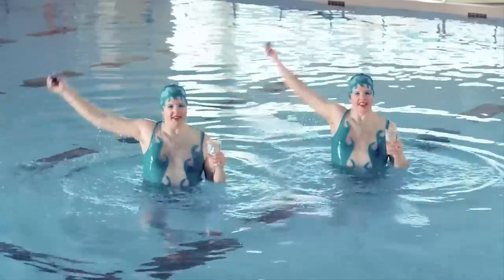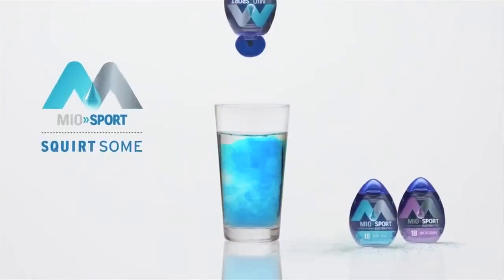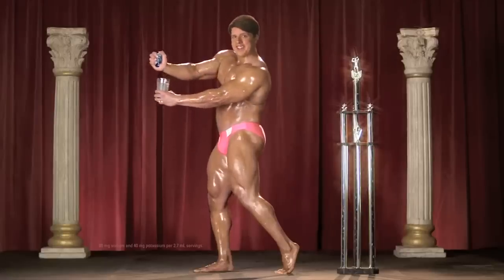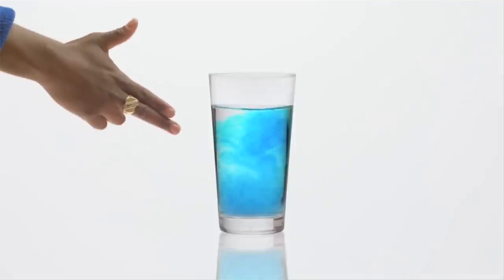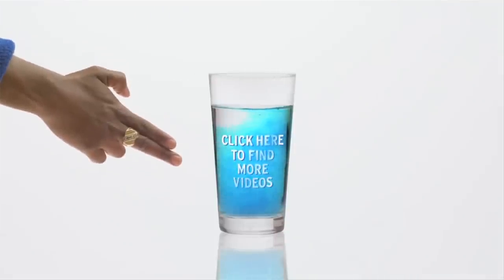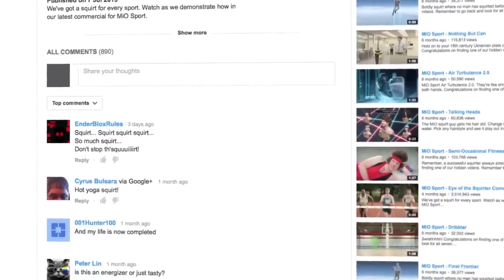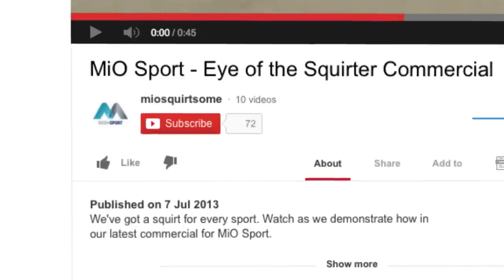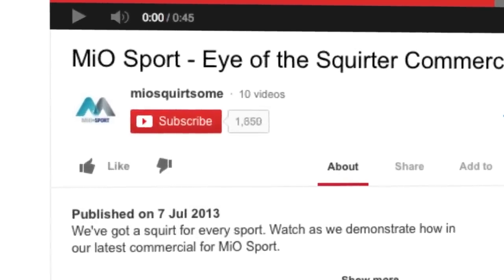MiO Canada (Kraft) YouTube case study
In 2012, Kraft Canada launched MiO, the revolutionary liquid water enhancer, with a fun and quirky campaign that appealed to their male millennial target.  When challenged to top that success the following year, the MiO team launched a YouTube campaign unlike anything seen before.  By leveraging YouTube's annotation technology, the team was able to add a layer of interactivity and engagement to the campaign that allowed MiO to continue telling their brand story.